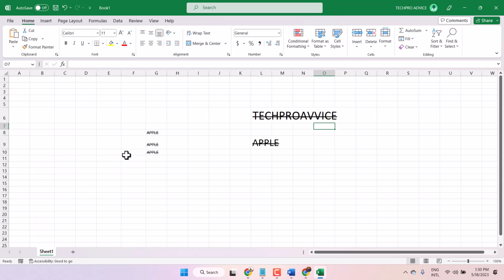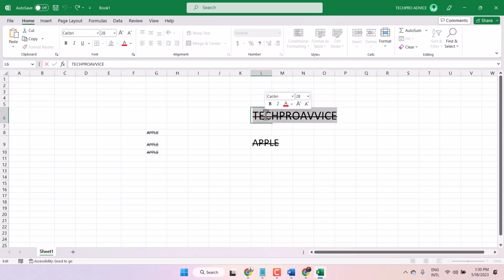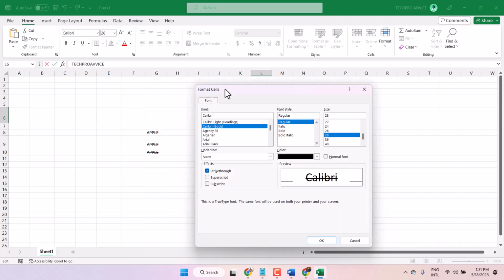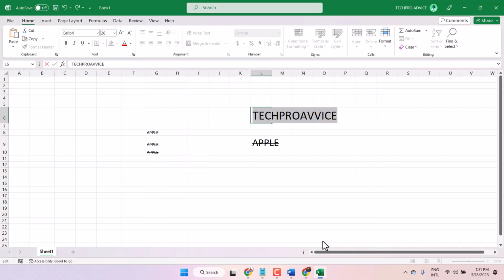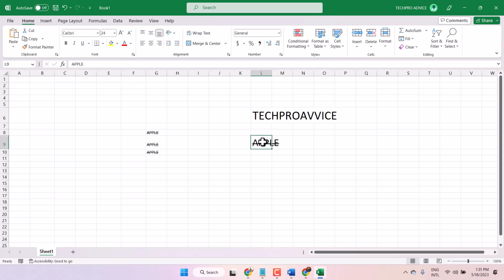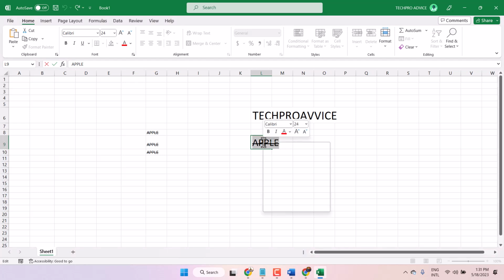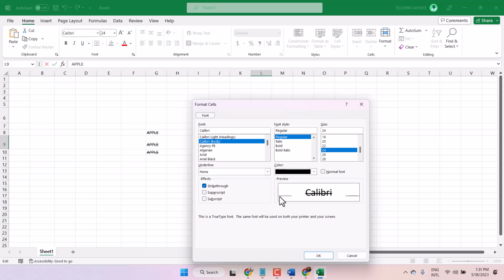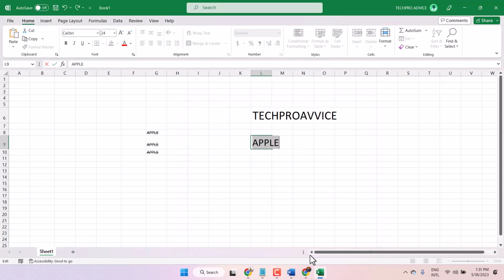Remove Strikethrough in Excel 2023